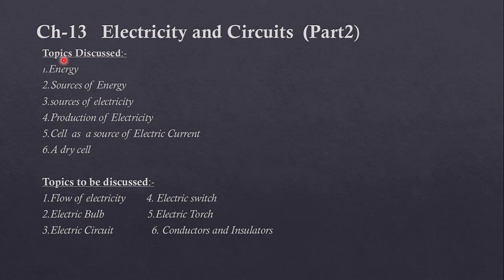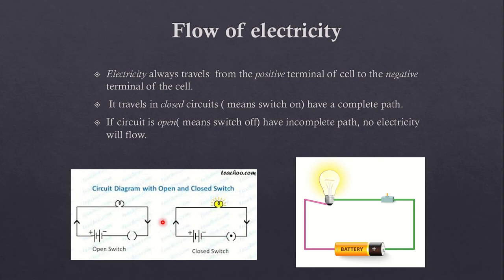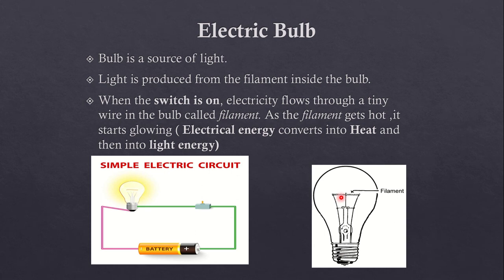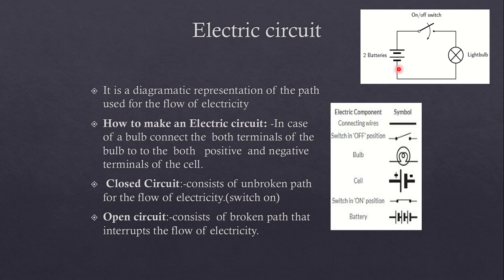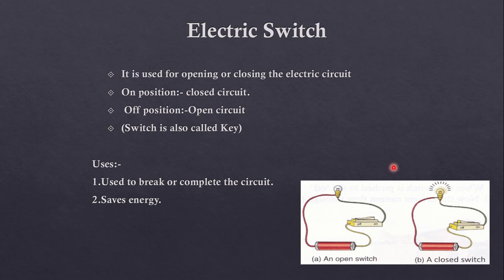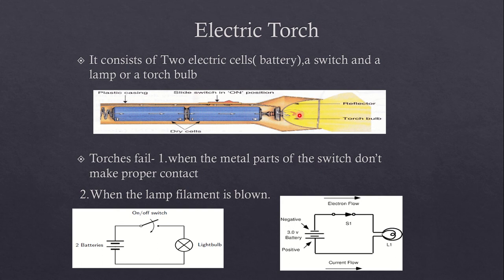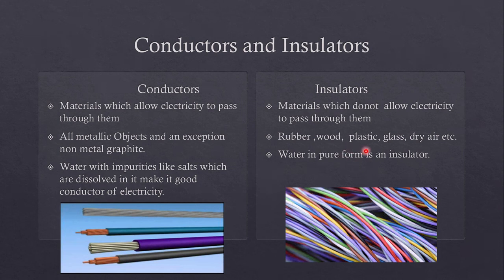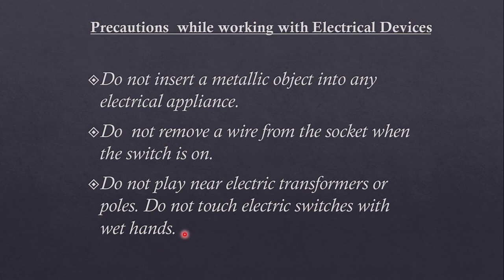Class VI: Electricity and Circuits, Part 2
BY Sarojan Jindal